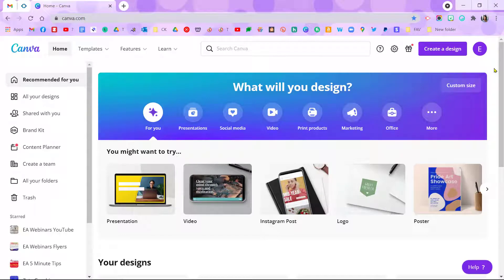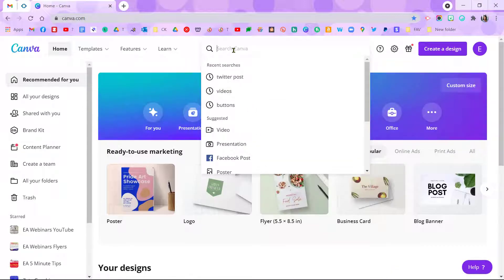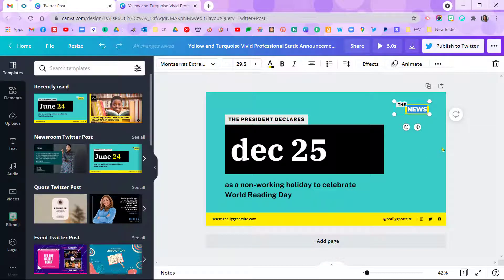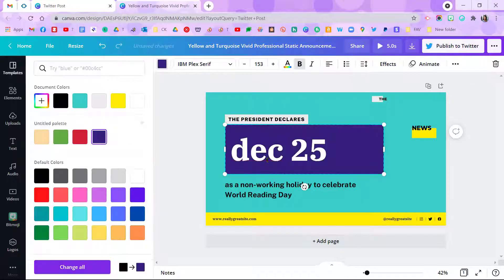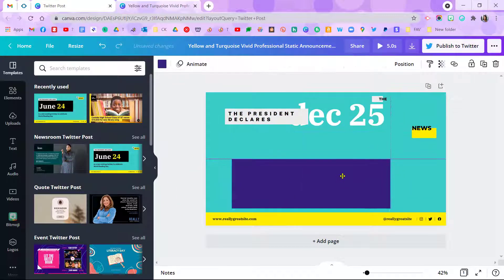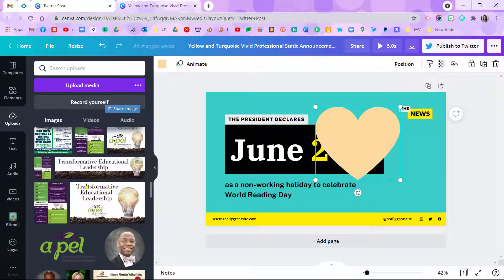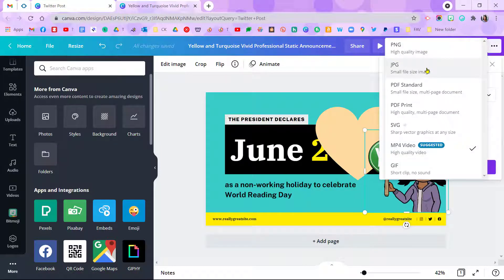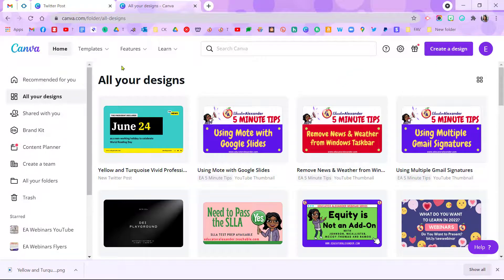Getting Started with Canva in 5 Minutes